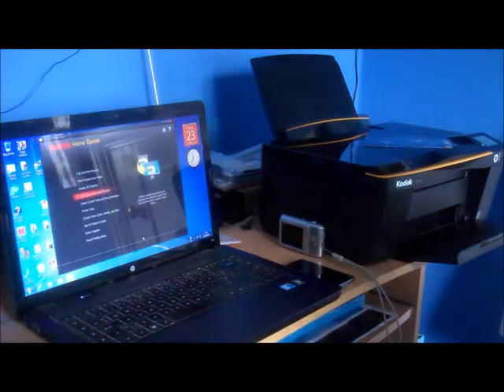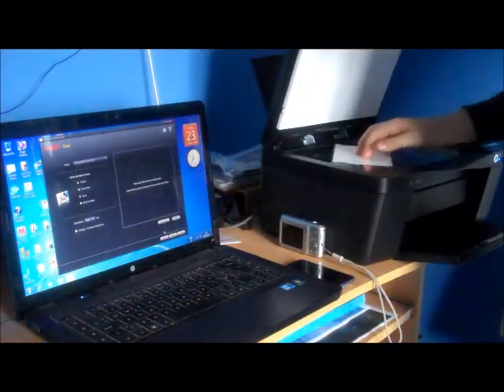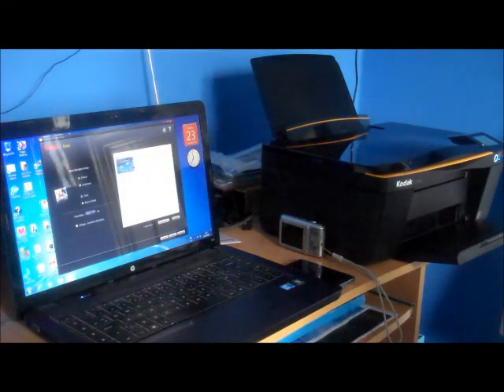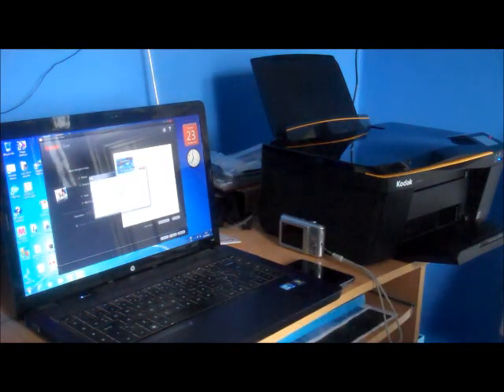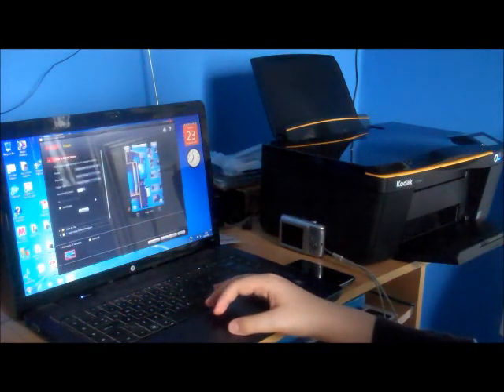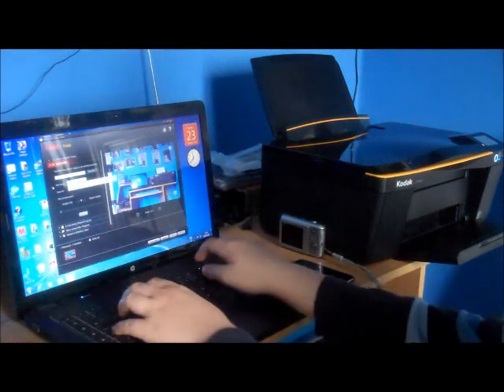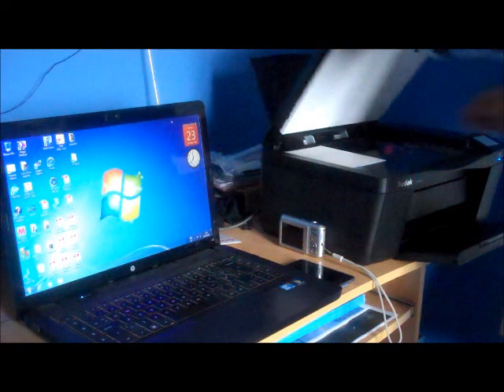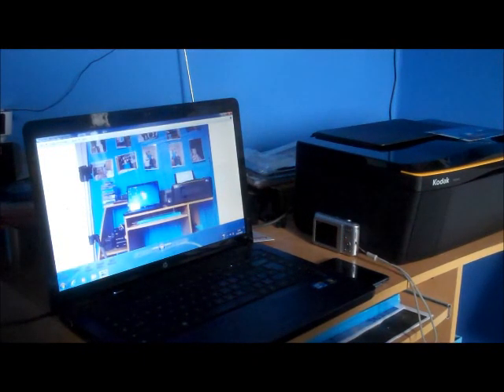Kodak Printer test pic scan and save to PC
kodak